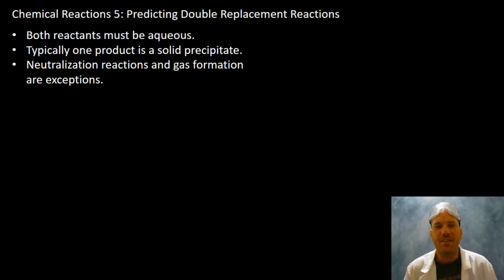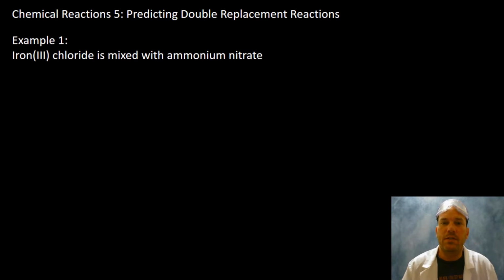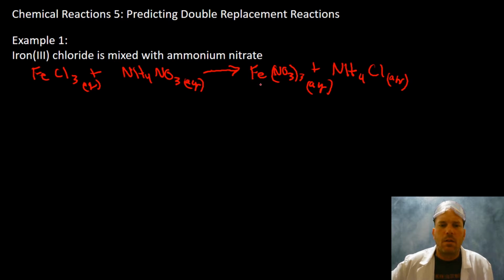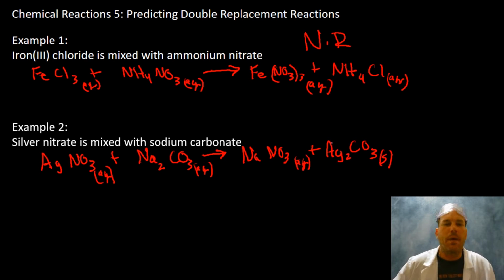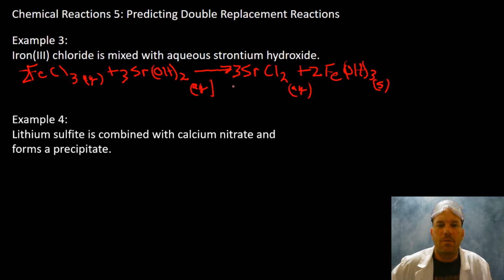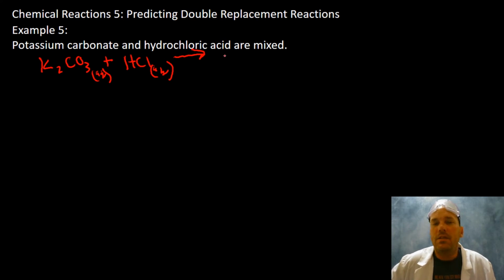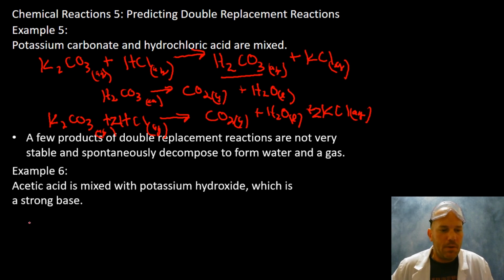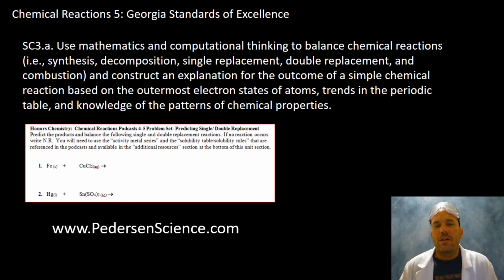Chemical Reactions 5 Predicting Double Replacement Reactions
Mr. Pedersen teaches students how to predict the products for double replacement reactions.